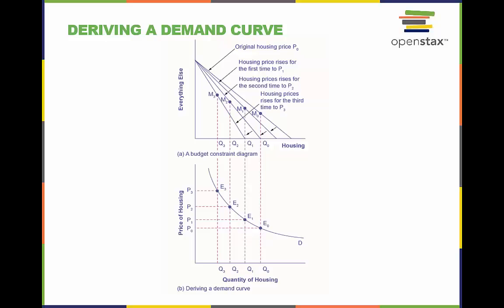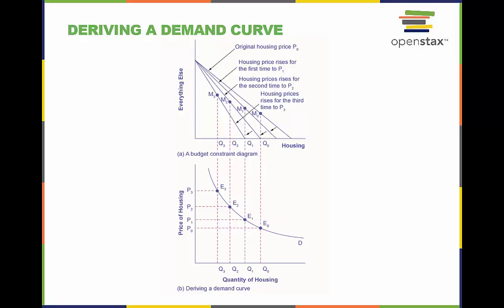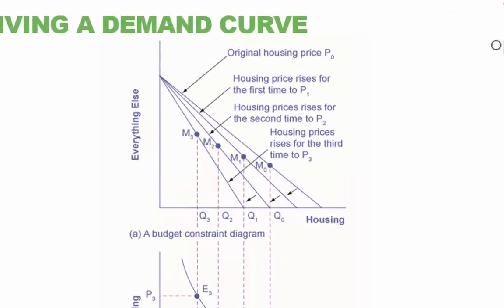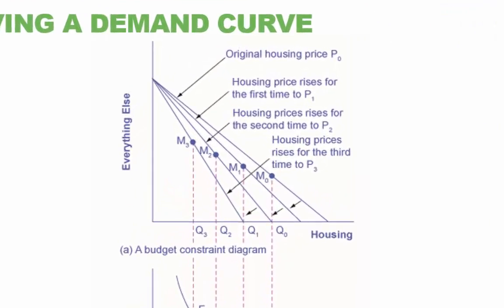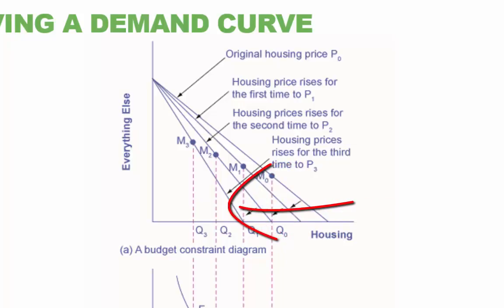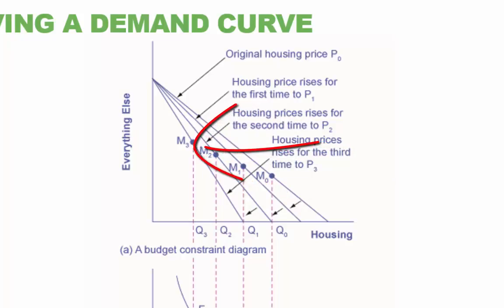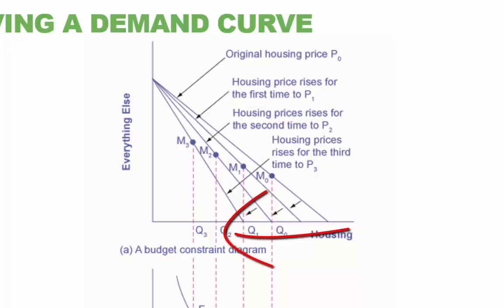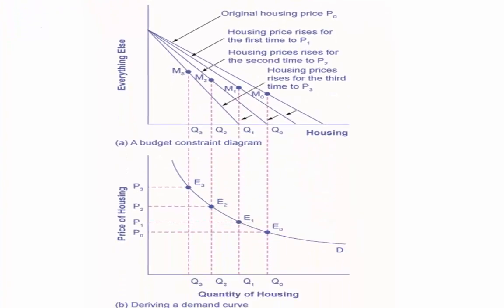Lecture Video_6.2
Lecture video for OpenStax Microeconomics.